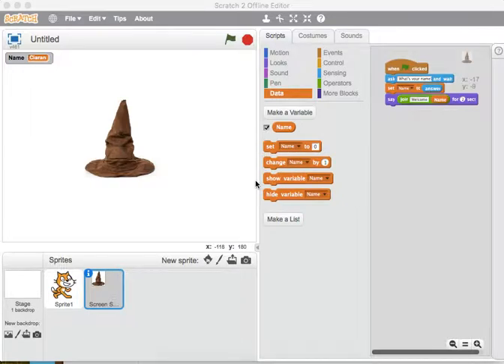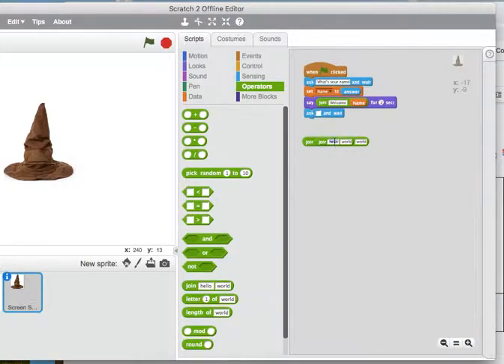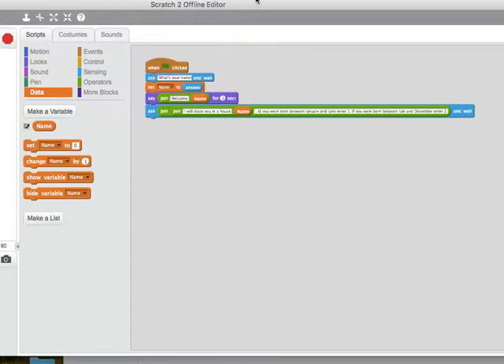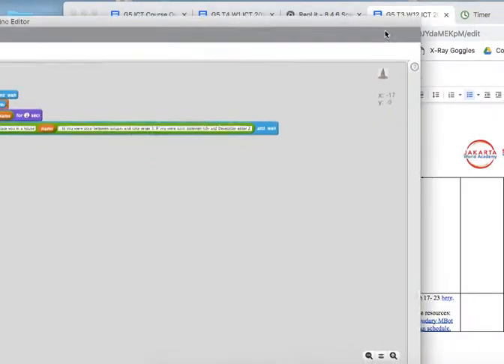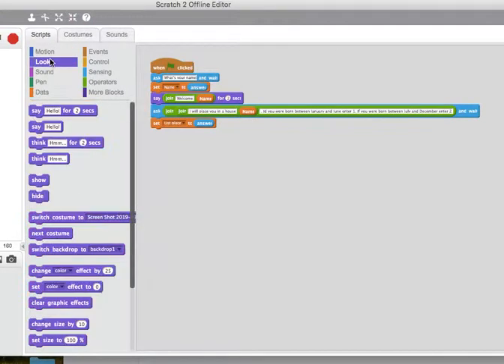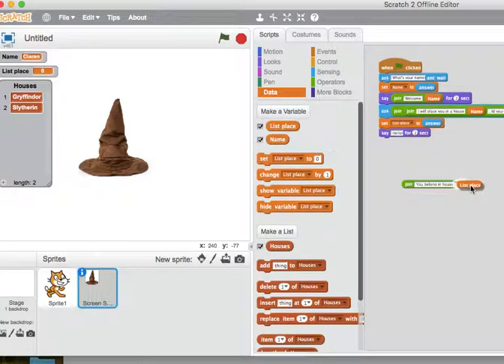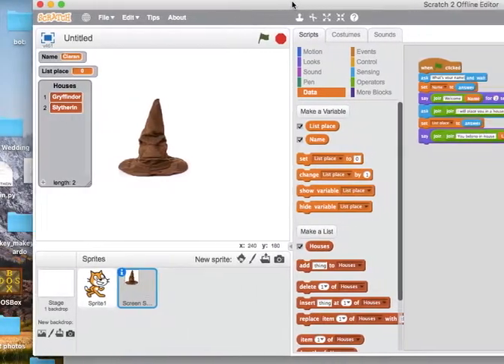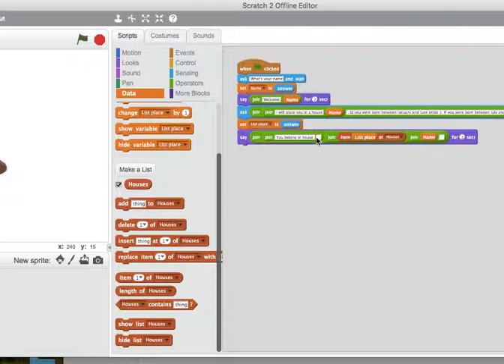Sorting hat stage 2- using a list to select the house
How to program a list to choose a house, using a variable.